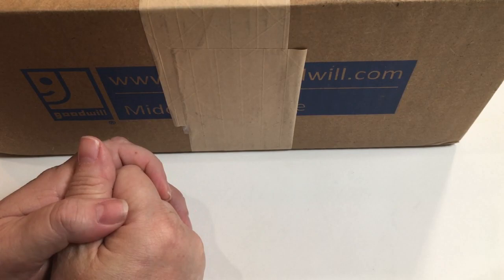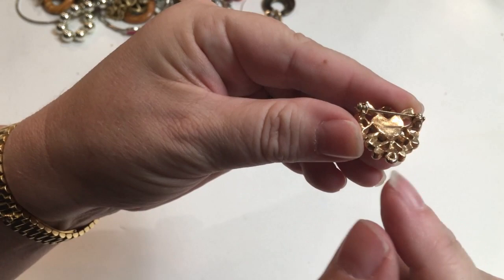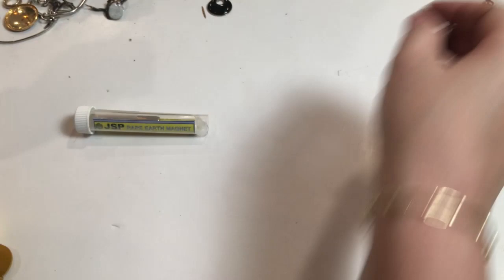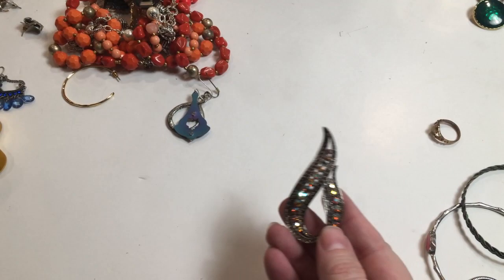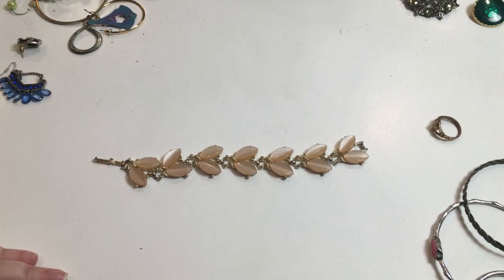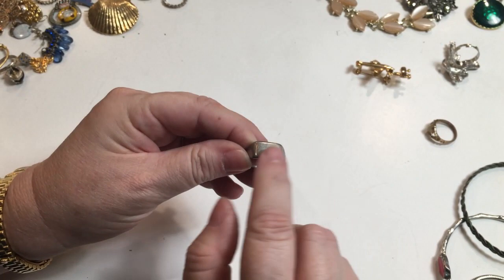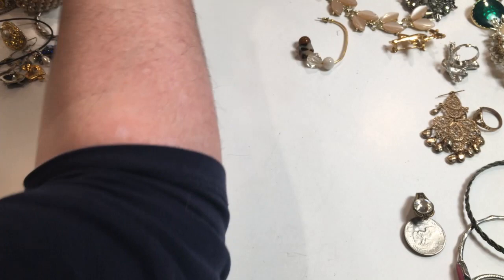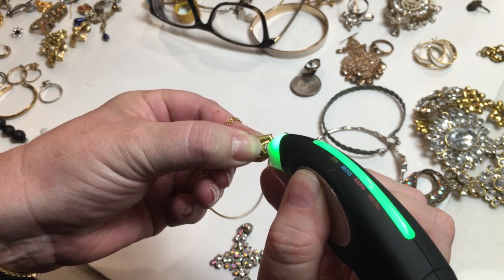Goodwill Bluebox Jewelry UNBOXING! I found Diamonds and 18Kt GOLD !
Join me in a Goodwill Blue Box Mystery Jewelry unboxing !

I found an 18 kt Gold &amp; Diamond Necklace by MDVIANI !!!

I am a reseller of clothing and jewelry on POSHMARK.

Come see what treasures we find to resell on Poshmark.

See something you want to buy on this video ?

See something you want to buy from my Posh Closet ?

I use Resellers Assistant to share my Poshmark closet 3000 times a day.  Well worth the cost because I make alot more sales when sharing is consistent.